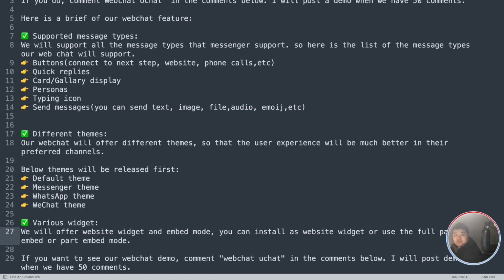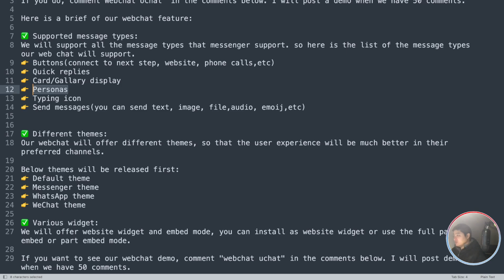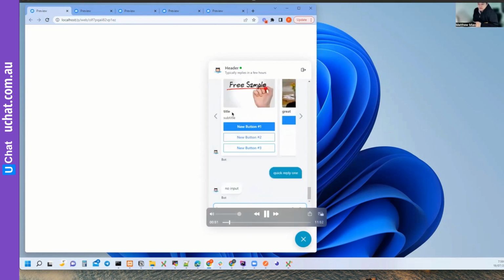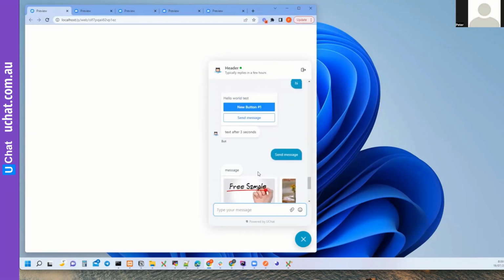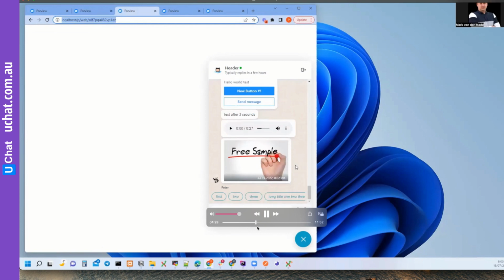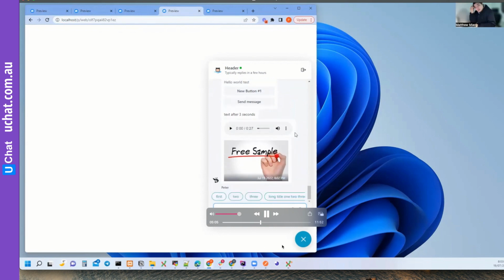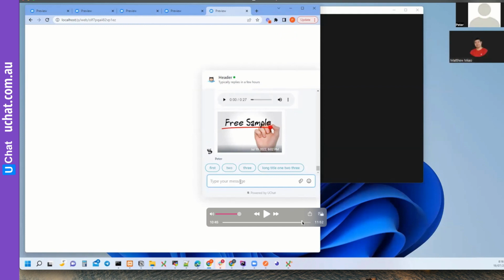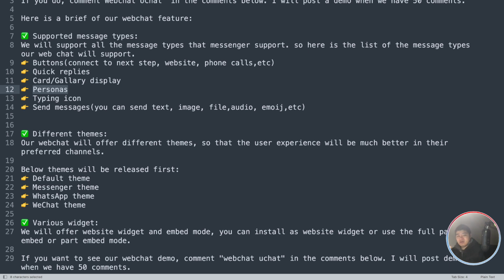UChat Web Chat demo